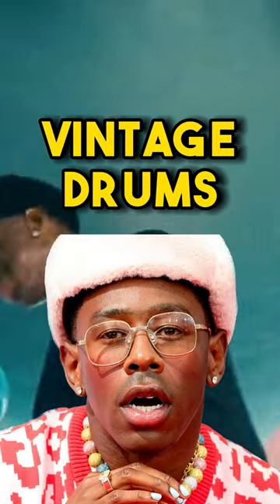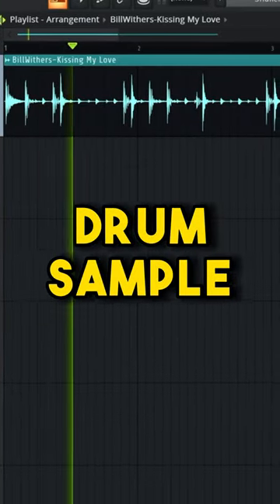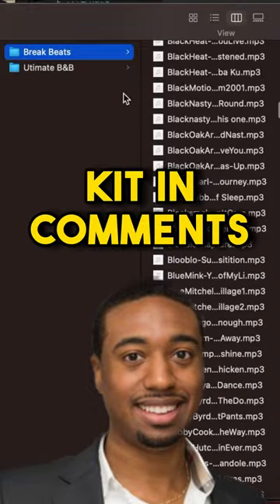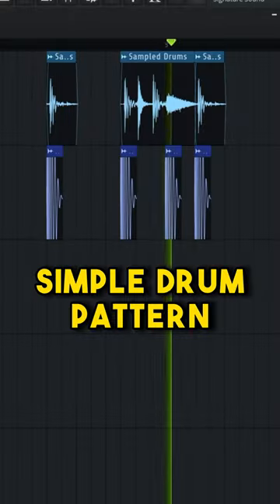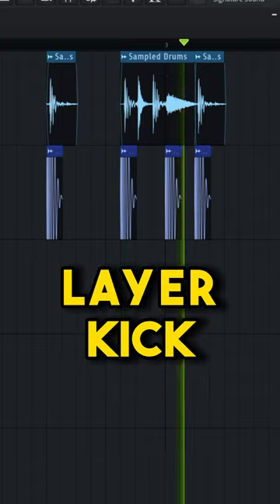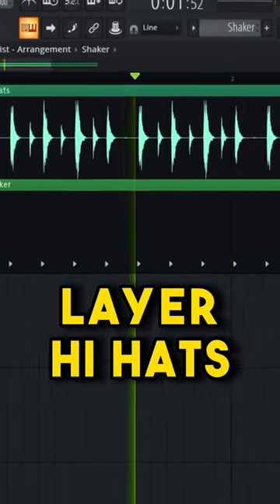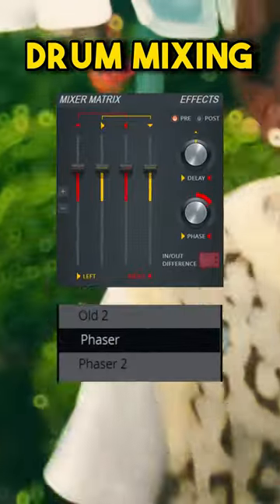How To Make Vintage Drums Like Tyler, The Creator 20 Seconds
This Is Tyler, The Creators Secret To His Vintage Sounding Drums And How You Can Start Adding Them To Your Beats